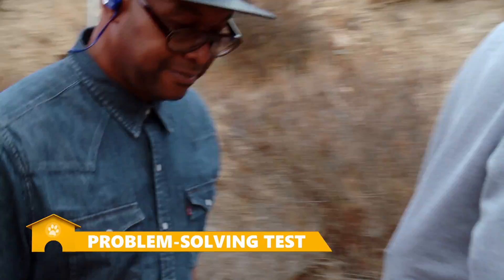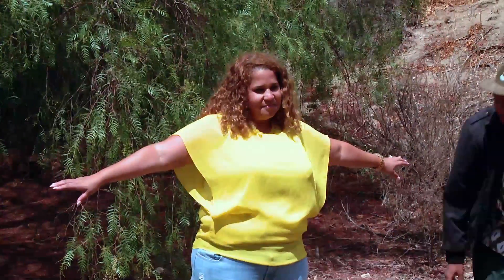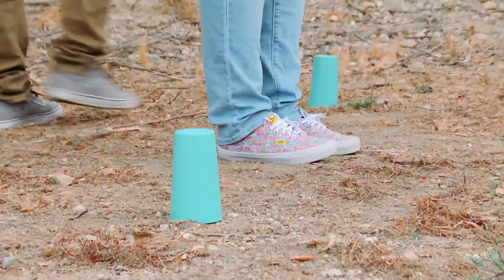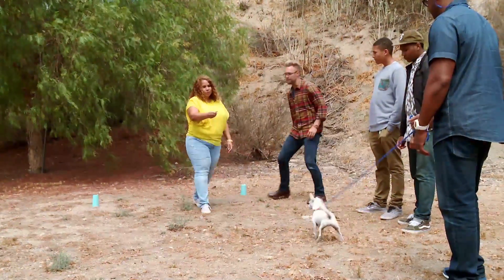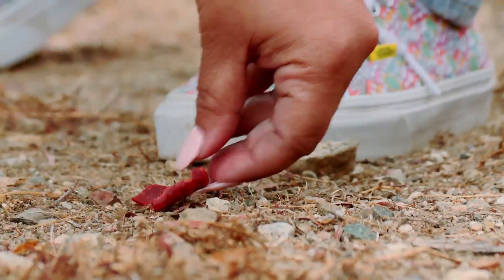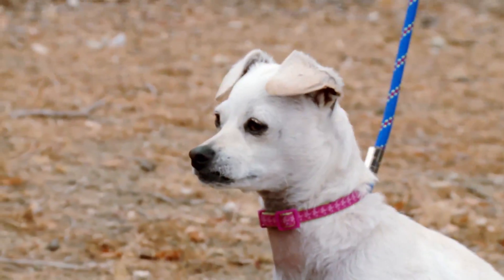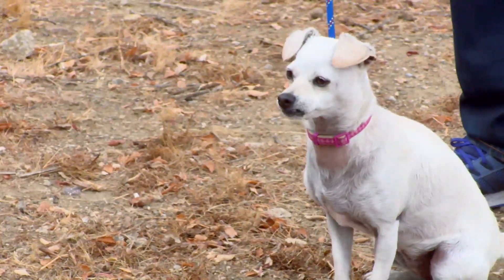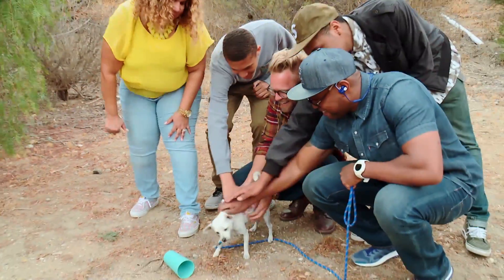Canine Problem Solving Test | Finding Fido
Have you ever wondered how smart your dog is? Try this problem solving test to find out! Get more tips and tests on Finding Fido-only on Z Living.

Z Living is a TV network bringing you the best in health & wellness entertainment.

We're proud to be carried on the following providers: AT&T U-verse (Channel 459/1459), Cablevision/Optimum (Channel 164), DISH (Channel 191), RCN (Channel 226/202), Frontier Communications (Channel 162), GCI (Channel 142), Cincinnati Bell (Channel 636), Buckeye (Channel 161/572), and Comcast/Chicago (Channel 389).